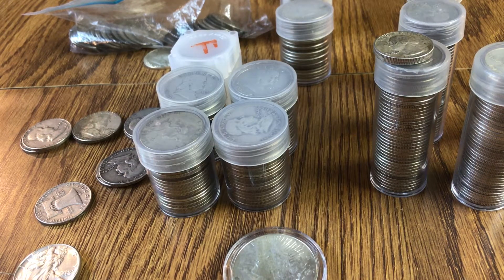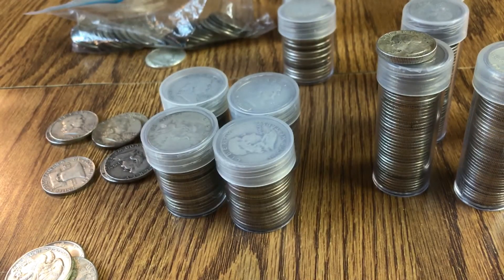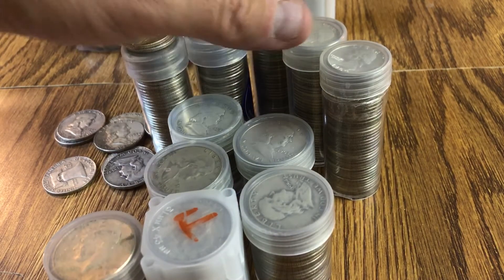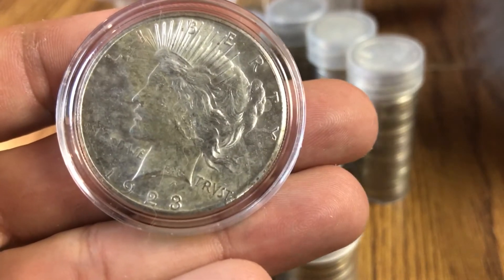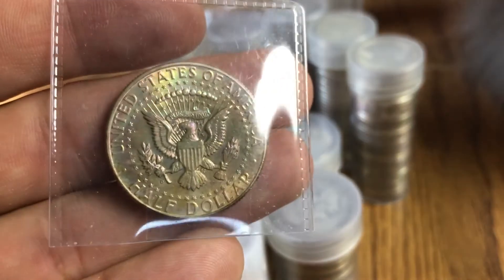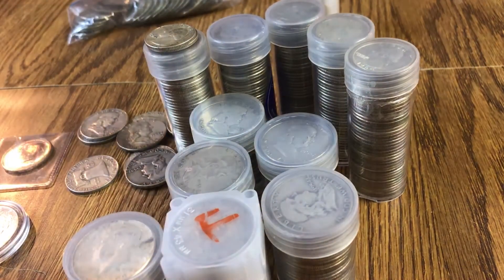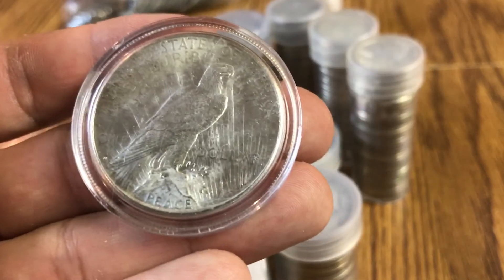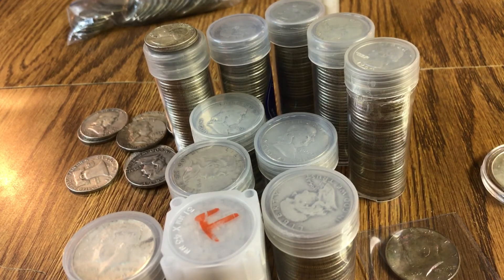My Junk Silver, Now show me your Junk VR